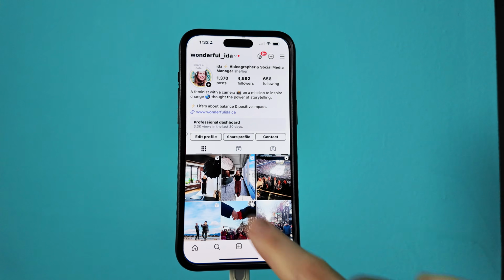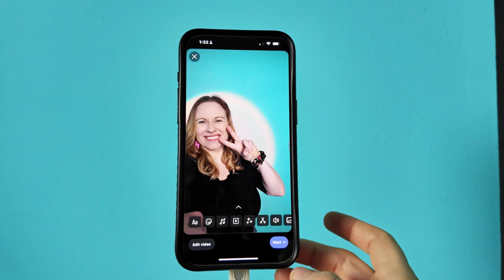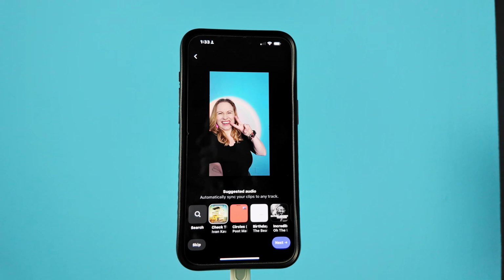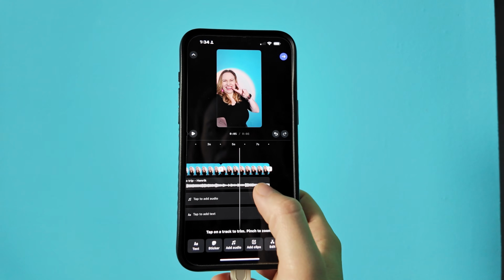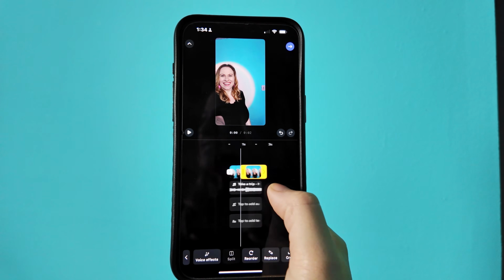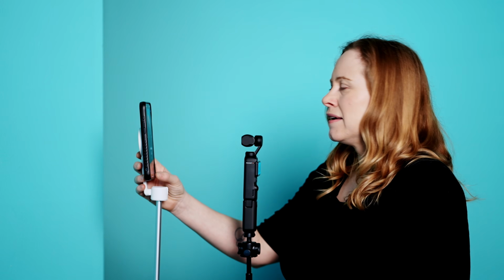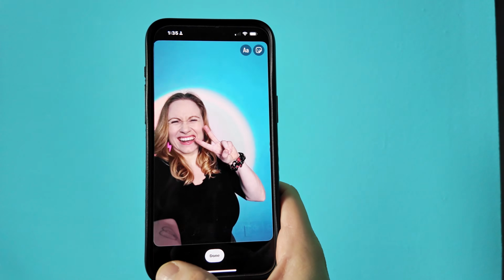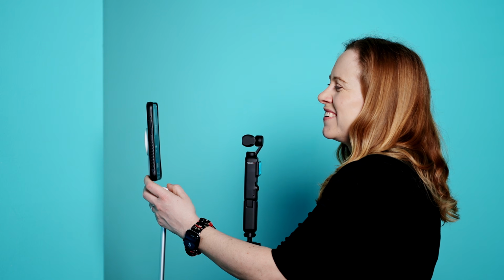How to Make Instagram REELS with Pictures ONLY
HOW TO MAKE INSTAGRAM REELS WITH PICTURE ONLY

Did you know that you can make Instagram Reels with pictures only, you don't need any videos at all to create Instagram Reels, and in this video I am going to show you exactly how to make picture only Instagram Reels. So get out your pictures and start making Reels with photos only so that you can share off your amazing photo skills with these photo only REELS!!!

0:00 Intro
0:09 How to Make Instagram Reels with Pictures only
2:08 How to Match Pictures to Music
2:53 How to Crop Photo in Instagram Reels
3:17 How to Add Text to Photos in Reels